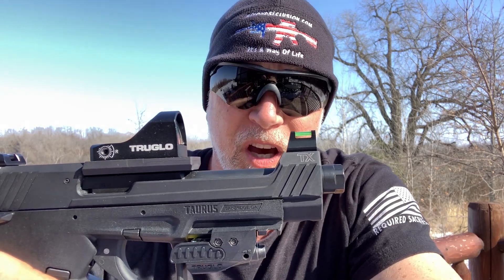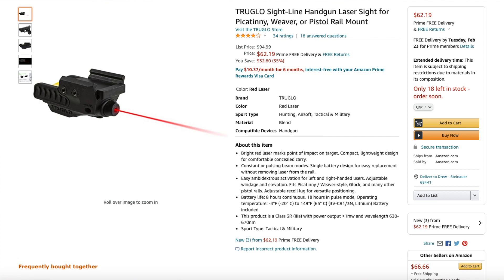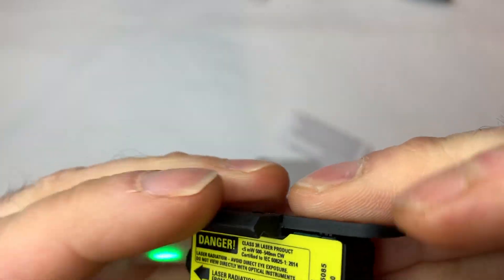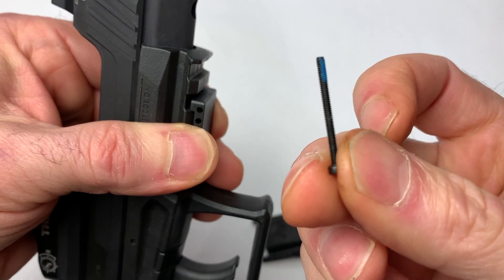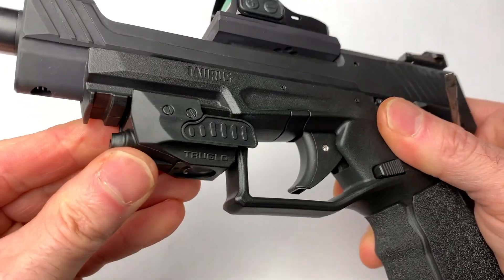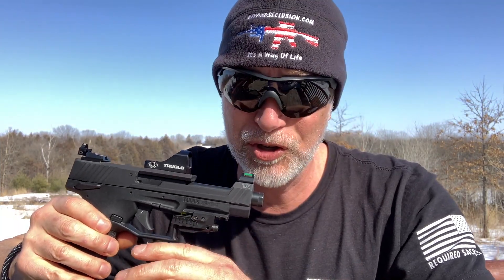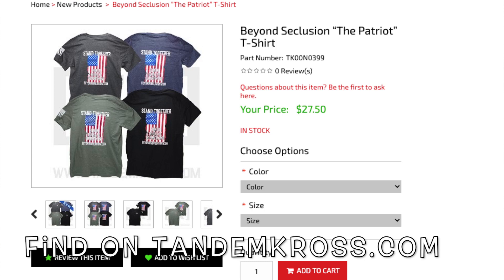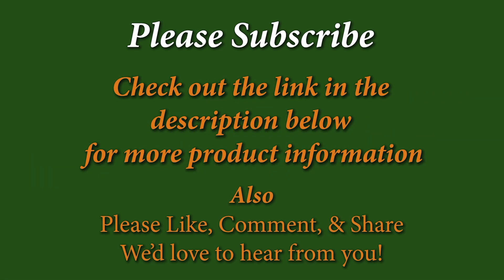TRUGLO SightLine Laser - GOOD DEAL?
(links below) This is one of the most affordable lasers I have come across in red.  How is the quality?

BeyondSeclusion

Drew